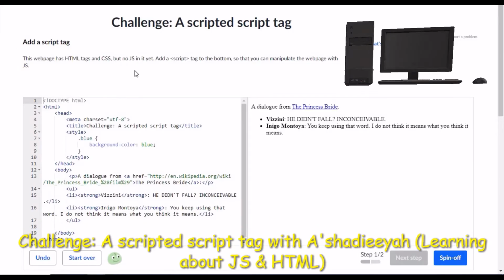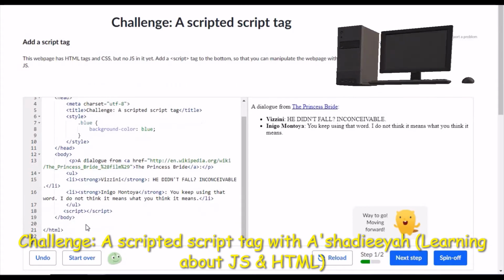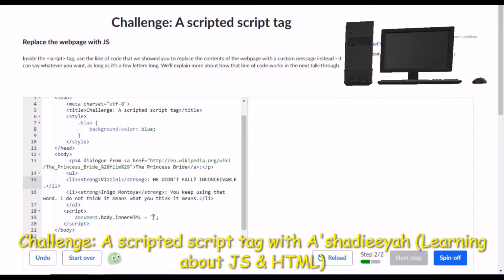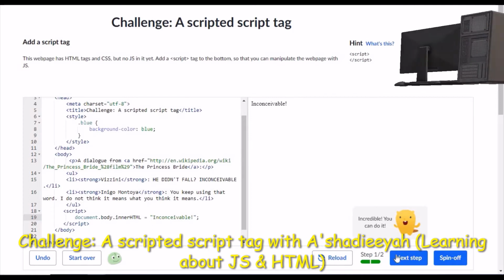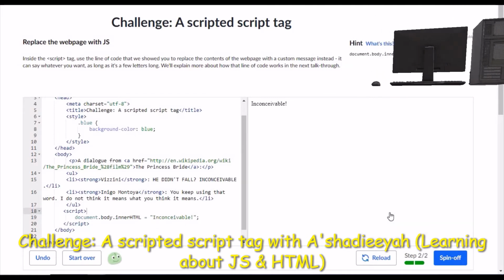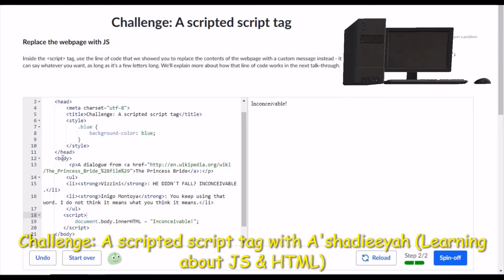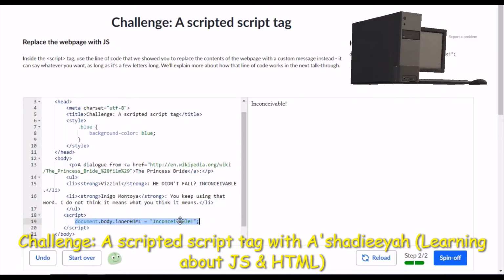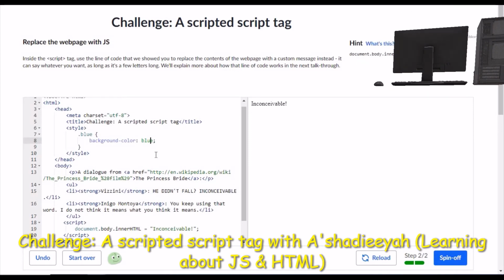Learning to make a scripted script tag with A'shadieeyah (Using HTML and JS) client-side script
The script tag is used to embed a client-side script (JavaScript).

The script element either contains scripting statements, or it points to an external script file through the src attribute. Common uses for JavaScript are image manipulation, form validation, and dynamic changes of content.